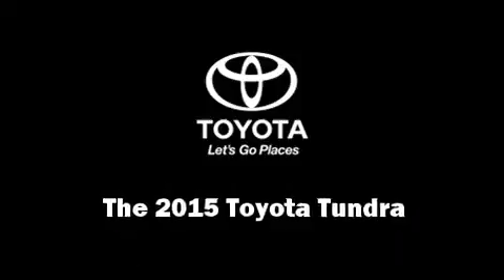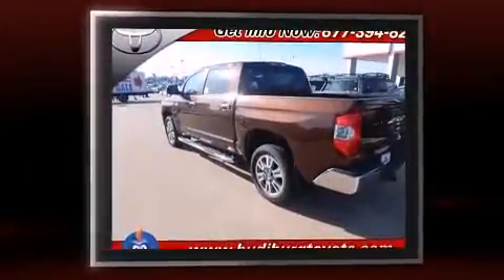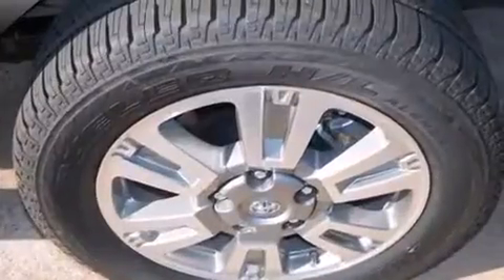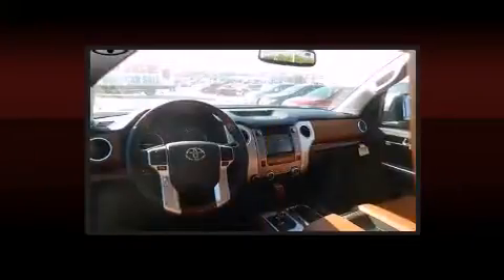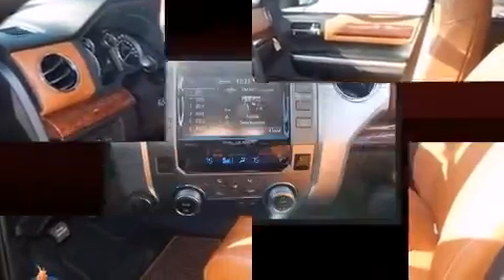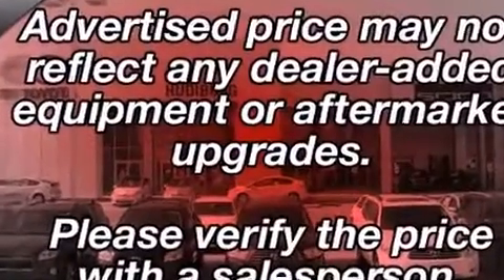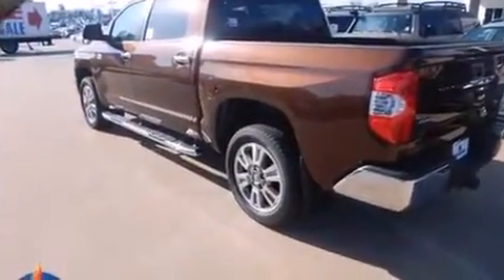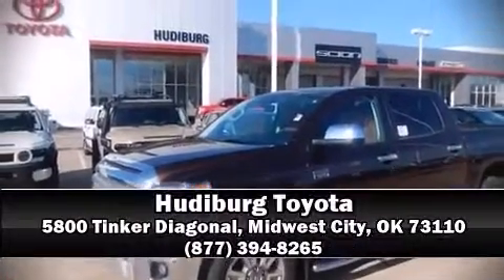2015 Toyota Tundra in Midwest City, OK 73110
Hudiburg Toyota
5800 Tinker Diagonal

Step into the 2015 Toyota Tundra. Under the hood you'll find an 8 cylinder engine with more than 350 horsepower, providing a spirited, yet composed ride and drive. Four wheel drive allows you to go places you've only imagined. Top features include front fog lights, 1-touch window functionality, a tachometer, tilt steering wheel, skid plates, power windows, a trailer hitch, and more. Premium sound drives 6 speakers, providing you and your passengers a sensational audio experience. Toyota also prioritized safety and security by including: head curtain airbags, front SIDE impact airbags, traction control, brake assist, ignition disabling, and 4 wheel disc brakes with ABS. With electronic stability control supplementing mechanical systems, you'll maintain precise command of the roadway. We have the vehicle you've been searching for at a price you can afford. Please don't hesitate to give us a call.